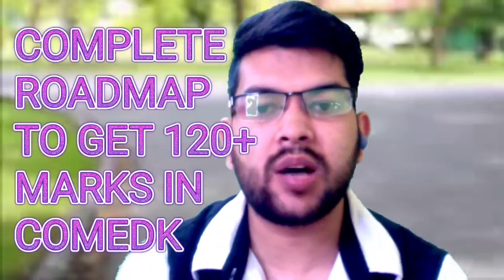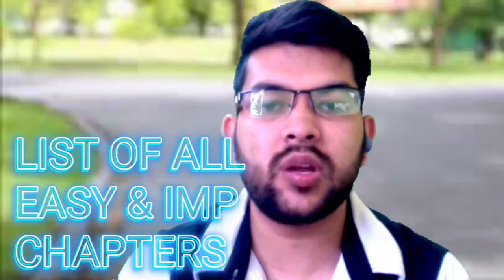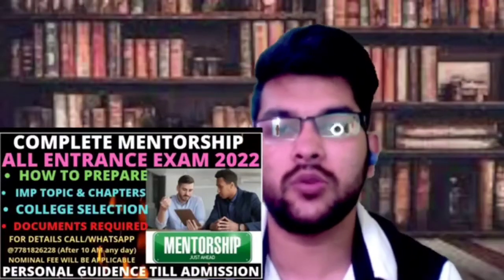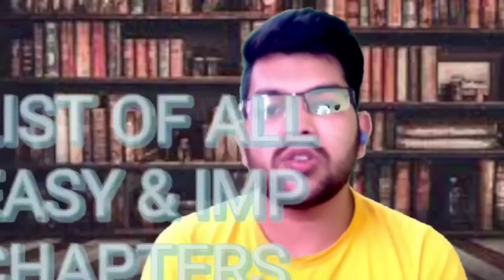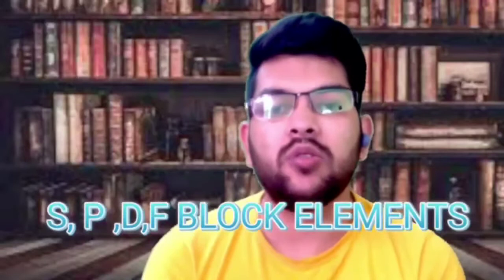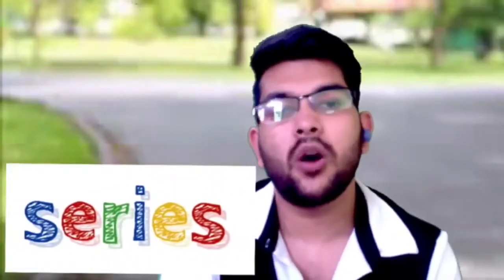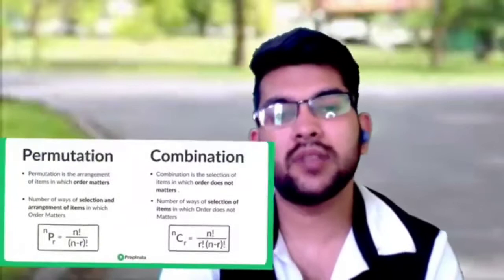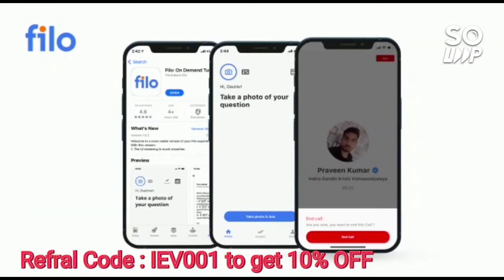COMEDK 2022 Best strategy | Get 120-150 Marks in 10-15 Days | Best Roadmap for COMEDK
(MANIPAL ENTRANCE EXAM | HOW TO GET 100-150 marks within 8-10 days)

(COMEDK 2022 | MATHEMATICS | How to get 40+ marks within 10 days)

(COMEDK 2022 | Physics | How to get 40+ within 10 days )

(COMEDK 2022 | CHEMISTRY | How to get 40+ marks wiyhin 10-12 days)

(JEE MAINS 2022 | CHEMISTRY | HOW TO GET 50-60 MARKS IN 8-10 DAYS )

00:00 Start
1:16 Physics
4:38 Chemistry
8:55 Mathematics
12:41 Process to cover